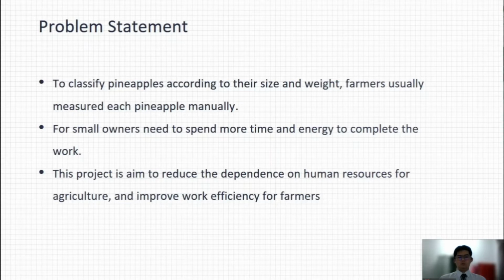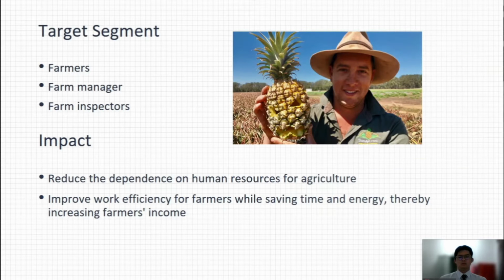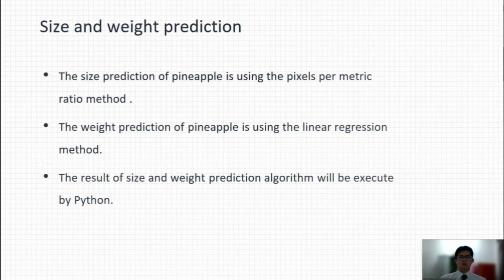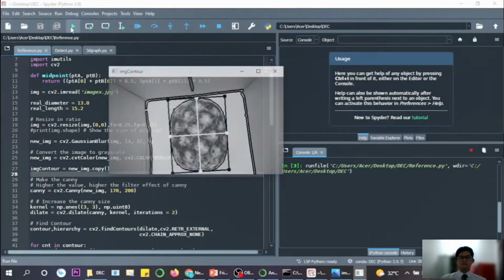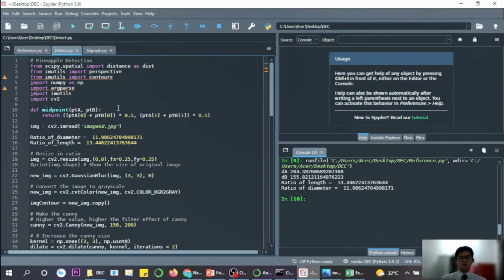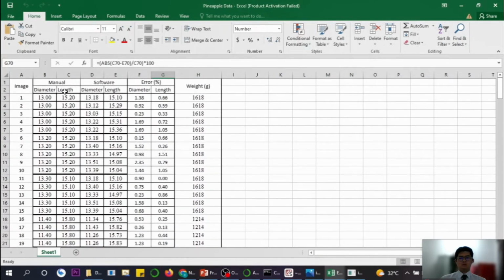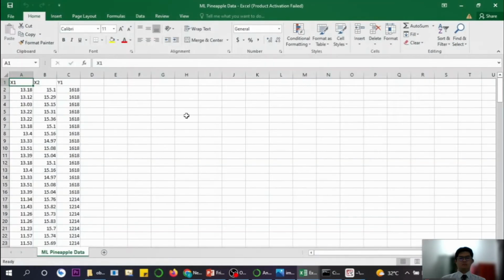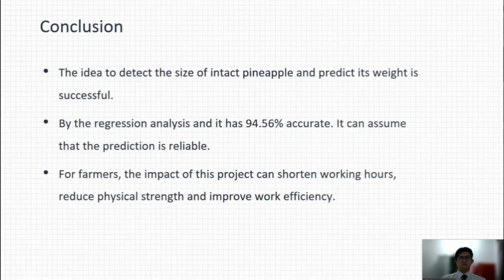IMDC 2022 MY023: An Algorithm In Size And Weight Measurement For Intact Pineapples